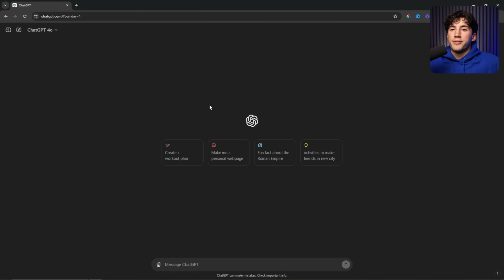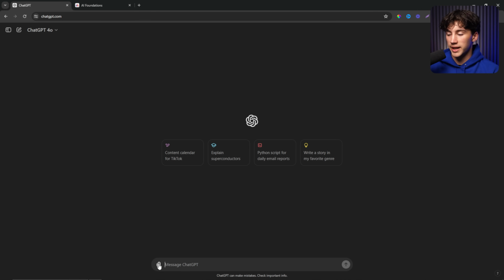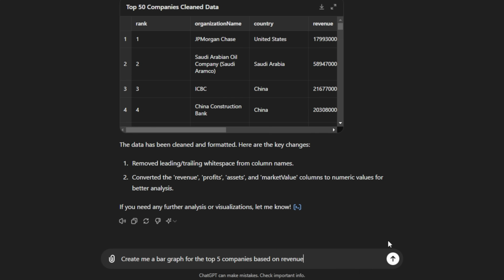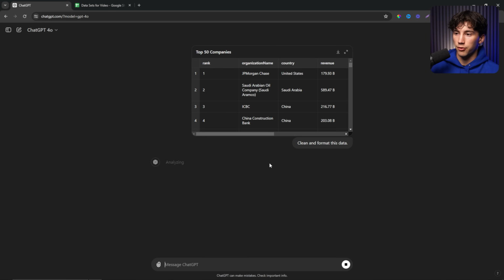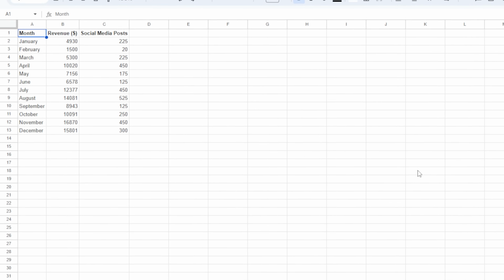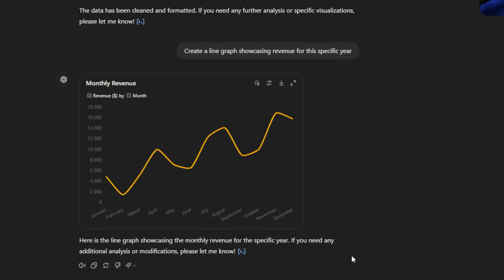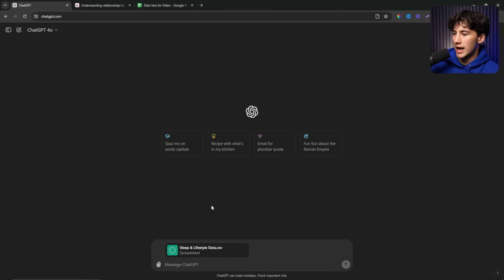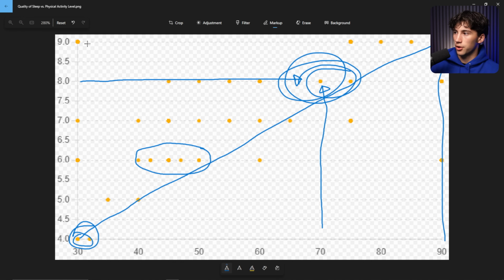GPT-4o Changed Data Analysis Forever... (Full Guide)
The ChatGPT-4o update enhanced the data analysis feature dramatically!

⌚Chapters:
0:00 - GPT-4o CHANGED Data Analysis
0:45 - The Best Place to Learn AI
1:59 - Data Analysis is Now FREE
2:17 - How to Find and Create Datasets
4:25 - Cleaning and Formatting Your Data
6:29 - Different Ways of Viewing Data
7:06 - Comparing Your Data
9:29 - Showing Parts of a Whole
12:10 - New Interactive GPT-4o Updates
13:07 - Viewing Trends Over Time
15:30 - Adding Another Factor
17:13 - Viewing Data Spreads
22:55 - Your Final Stop for Artificial Intelligence